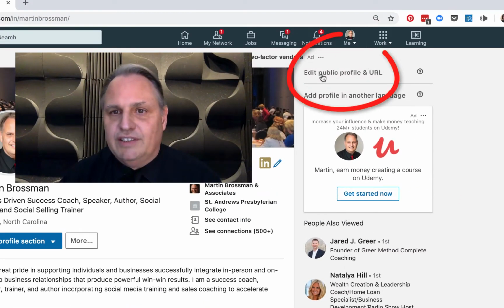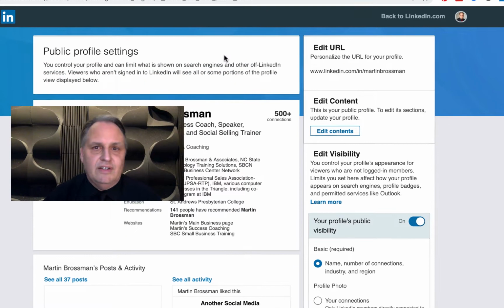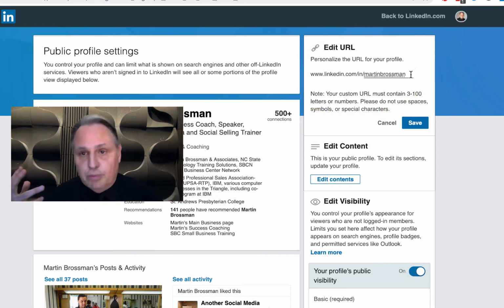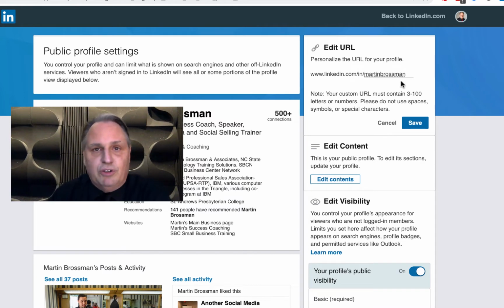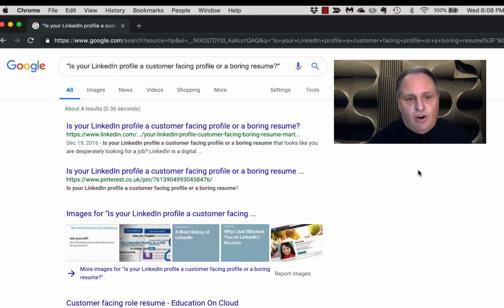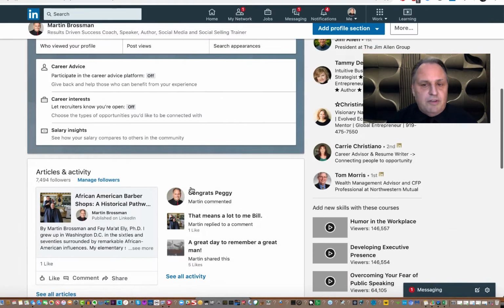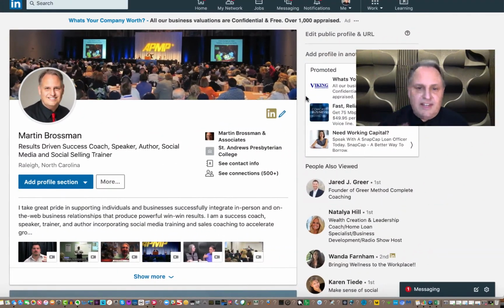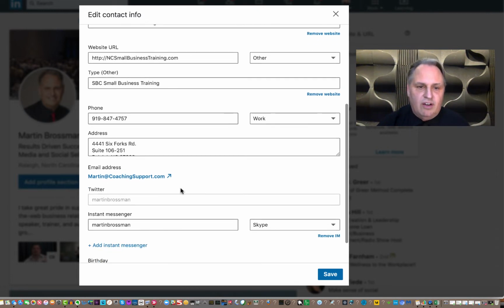How do I setup my LinkedIn profile?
I have used and taught LinkedIn since 2004 and here are a few current tips for setting up your LinkedIn Profile. You can also get more info from my article on the topic. Here is my course on Job Hunting with LinkedIn and Twitter